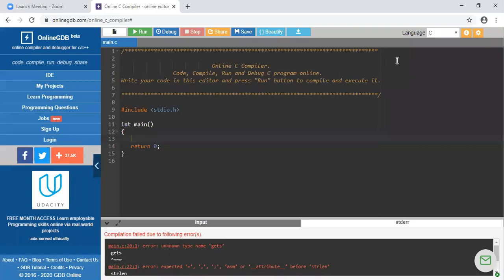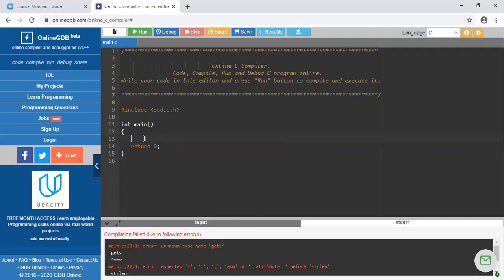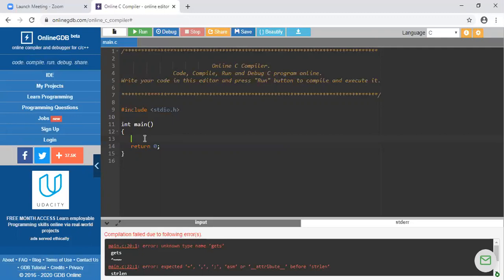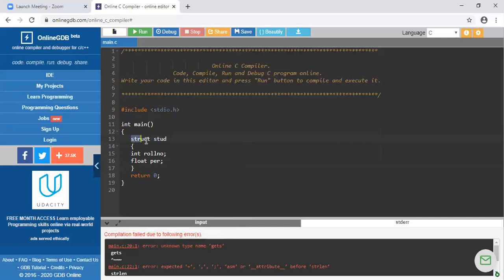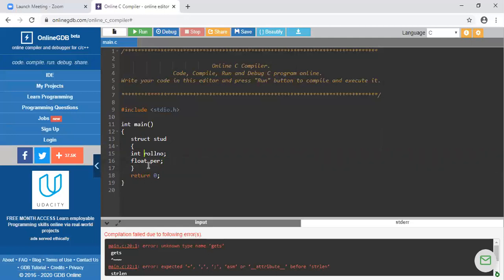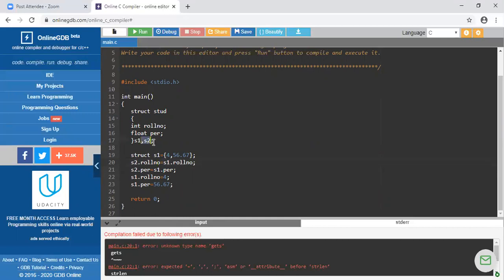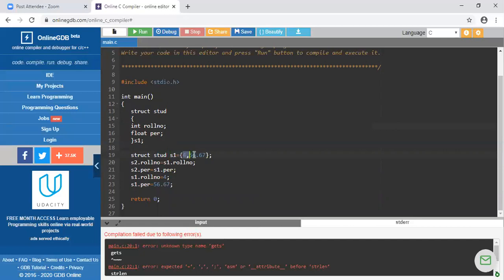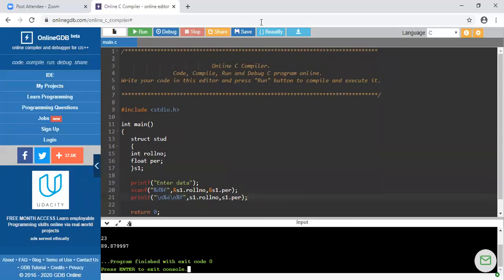Introduction to Structures in C